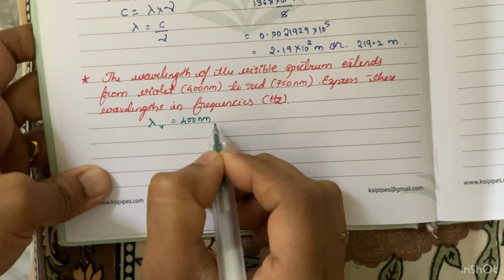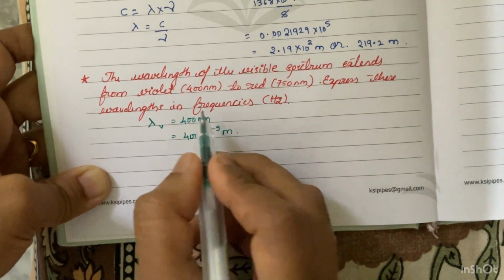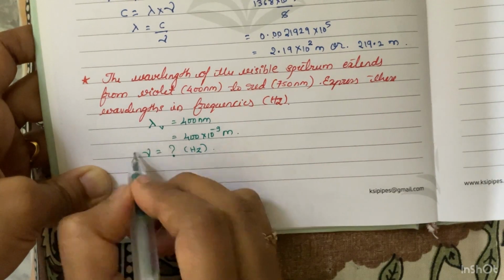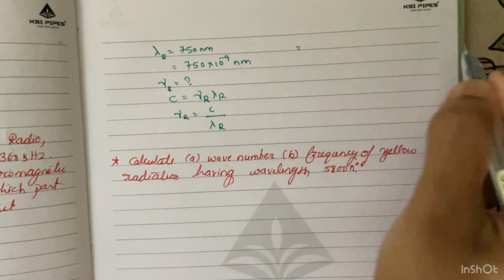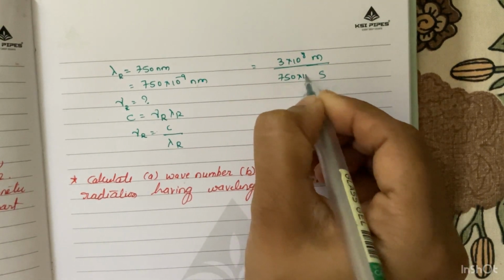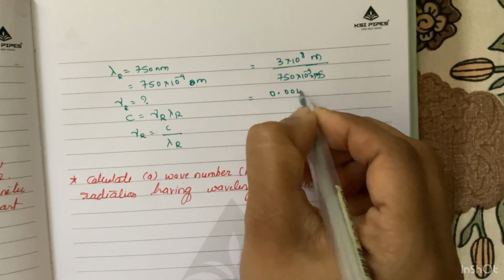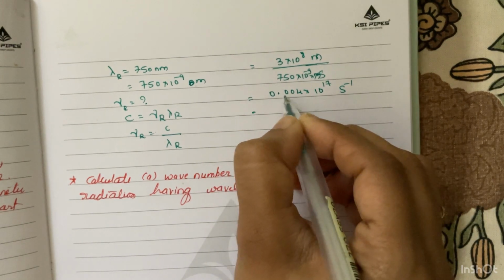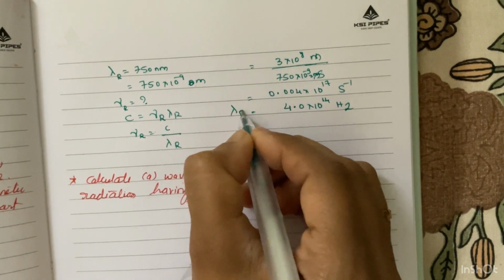The wave length of the visible spectrum extends from violet (400nm) to red (750nm). Express these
The wave length of the visible spectrum extends from violet (400nm) to red (750nm). Express these in frequency(Hz).